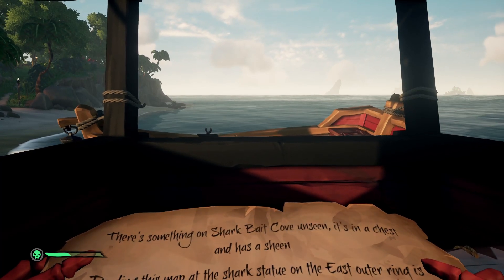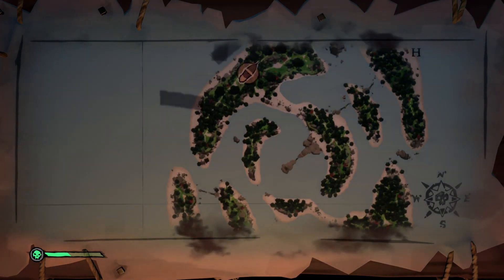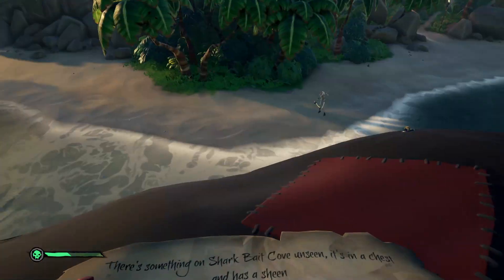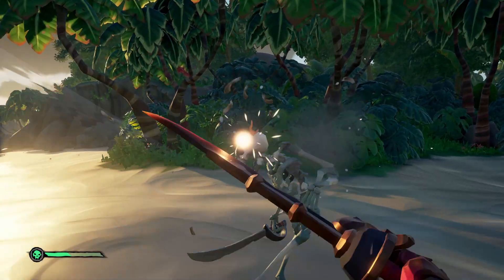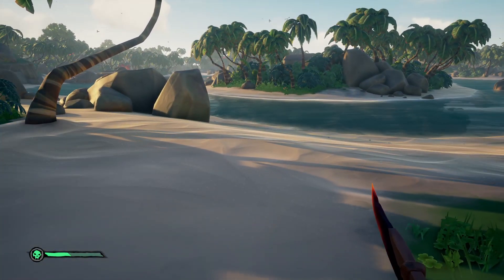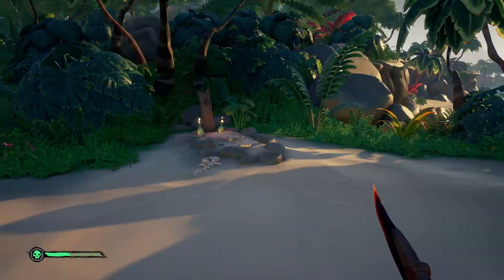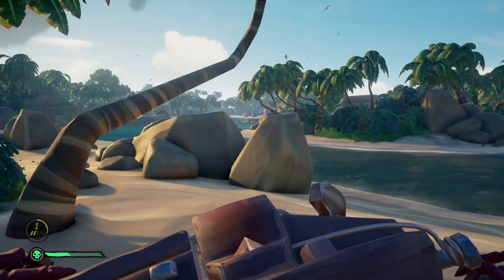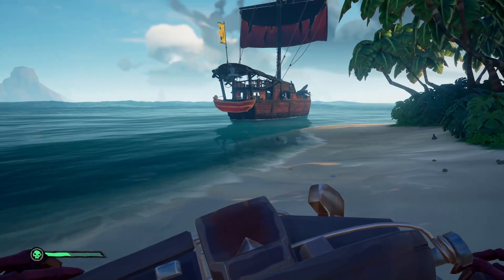Fisherman’s grave on the North West outer ring - Shark Bait Cove - Sea Of Thieves Riddle Solution